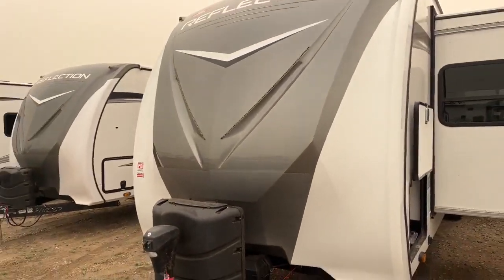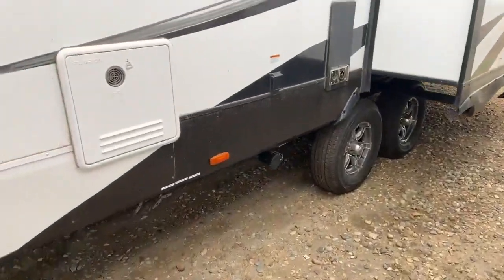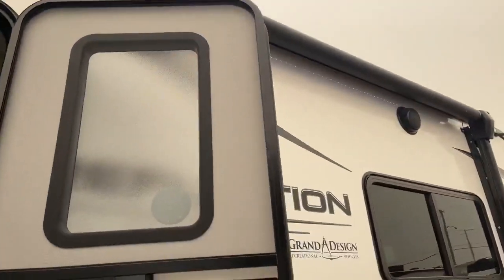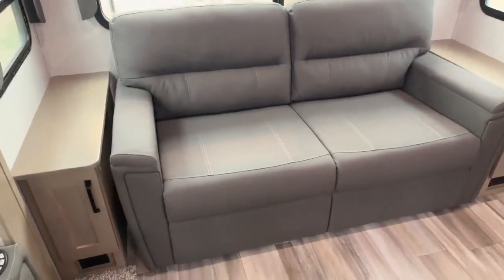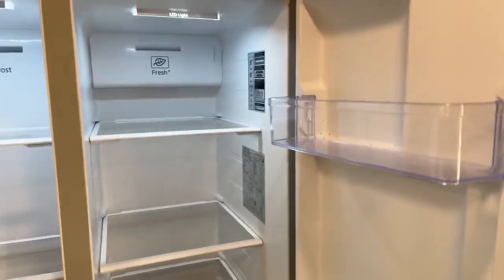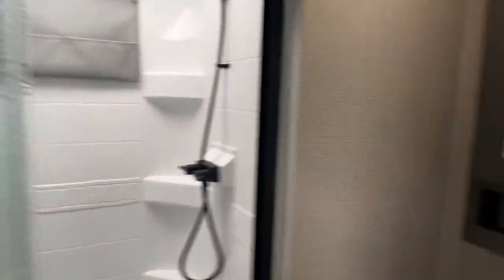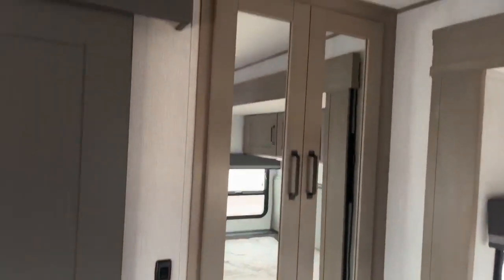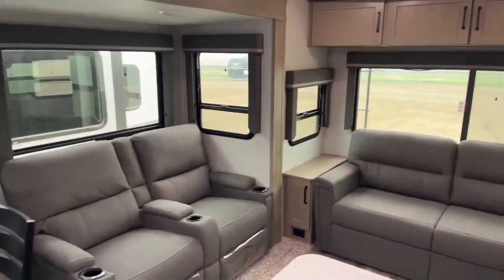2023 Grand Design Reflection 315RLTS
Lorne in Medicine Hat, Alberta, walks through a 2023 Grand Design Reflection 315RLTS! An amazing travel trailer that has a beautiful kitchen with an island, rear entertainment, queen bed and sleeps up to 6 people! Give us a call today! 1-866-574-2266